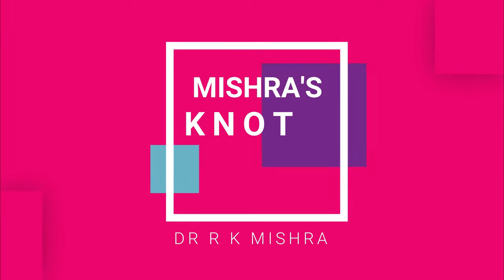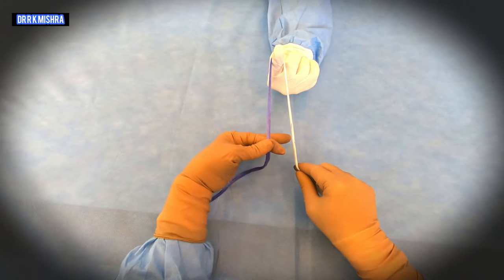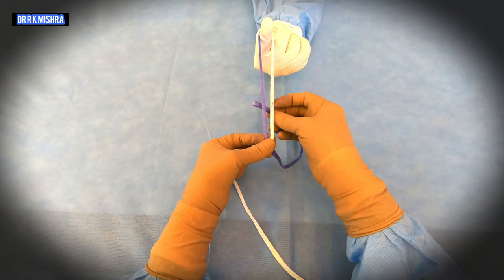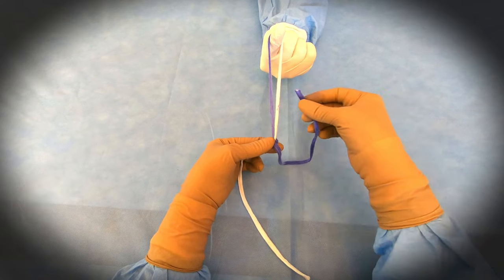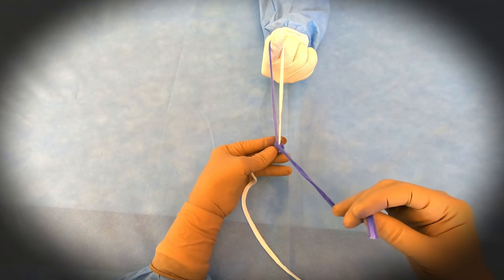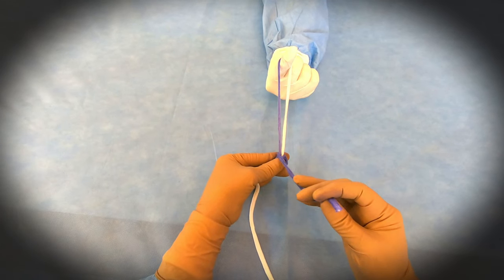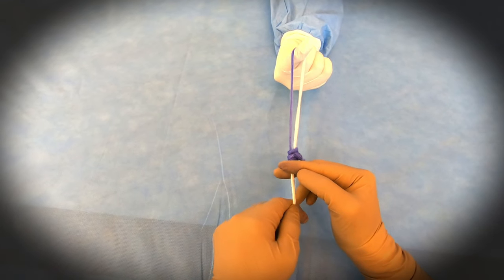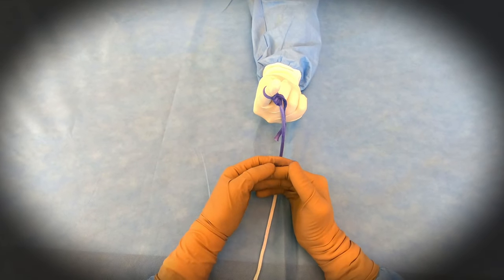Laparoscopic Mishra's Knot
This video demonstrates how to tie extracorporeal Mishra's knot. Nowadays, laparoscopy has become an indispensable component of surgical training across the globe. Many complicated procedures are quite regularly performed by
minimally invasive approaches. As such, acquiring proficiency in endoscopic suturing has virtually turned an obligatory prerequisite into safe execution of not only advanced but also basic laparoscopic. However, intracorporeal suturing is remarkably difficult to
learn and at times quite frustrating and time-consuming. To attain that required dexterity, a needle-to-driver shaft angle is generally recommended]. However,
as per the persistent observations made and experience gained by us over the last two decades, such a right-angled grip is arguably supportive only in the most favorable circumstances wherein the tissue to be sutured lies on the “floor” of the monitor, is co-axially aligned with the needle holder, and is easily accessible; thus can it finally tied the knot. The extracorporeal knot does not have these problems. Extracorporeal surgeons knot is used widely to ligate big vessels like the splenic artery, renal artery, and vein. Uterine artery and partial cholecystectomy. The configuration of this knot is 1:1:1:1:1:1:1.